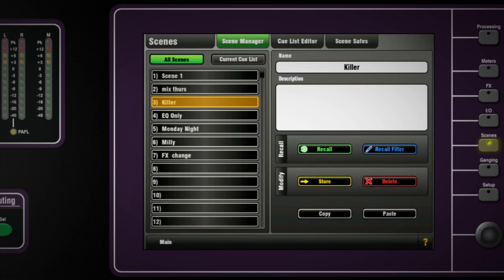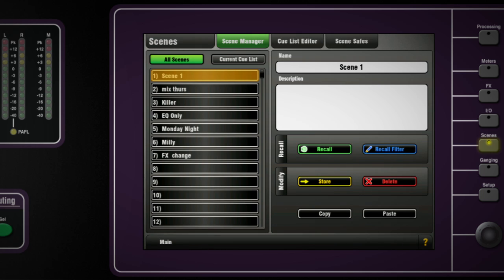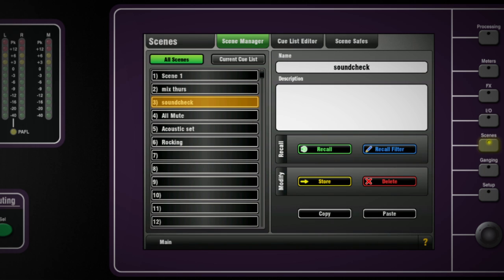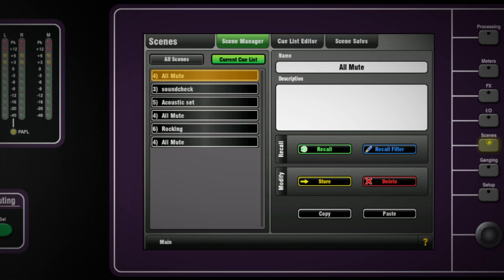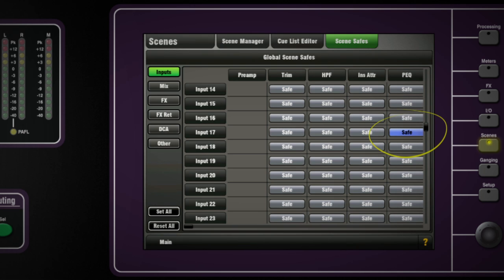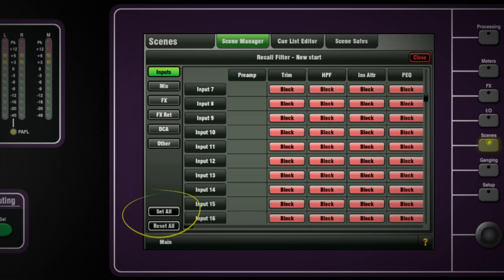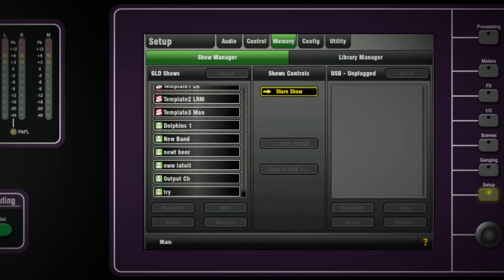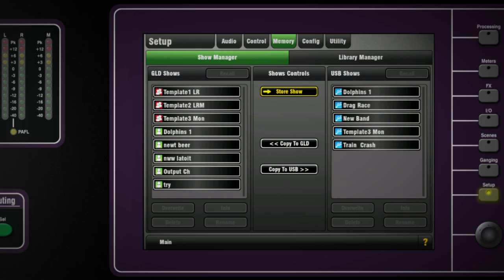13 Allen & Heath GLD Scene & Show Memory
An overview of the Allen & heath GLD Scene & Show Memories:
a. Working with scenes
i. Store and Recall
ii. Copy & Paste
iii. Cue Lists
iv. Scene Safes
v. Recall Filters
b. Archiving your show
i. Store, overwrite, recall, transfer.